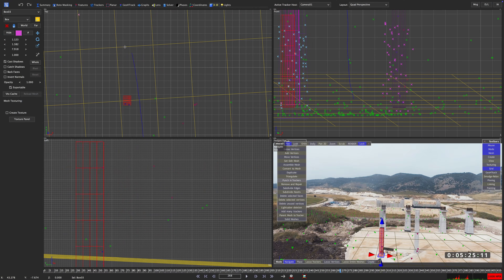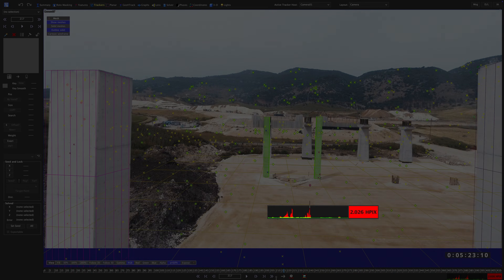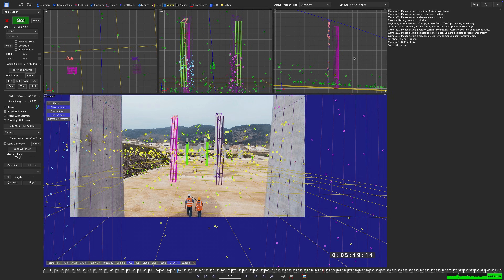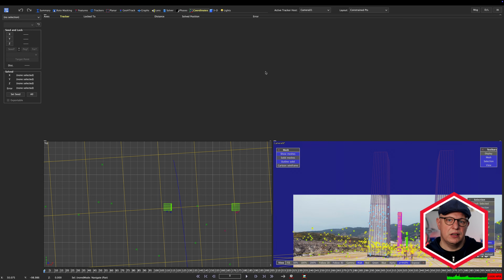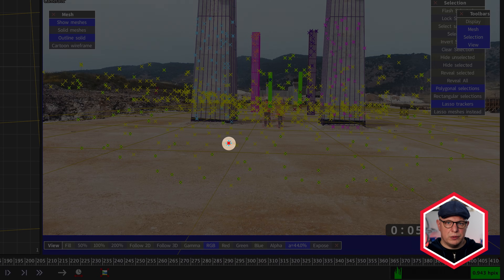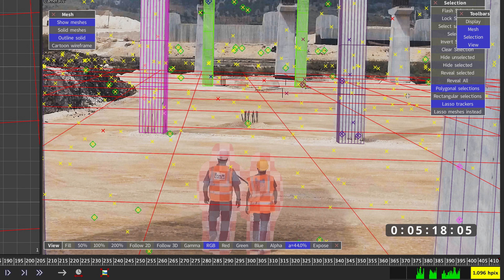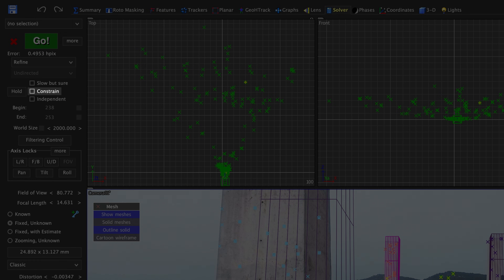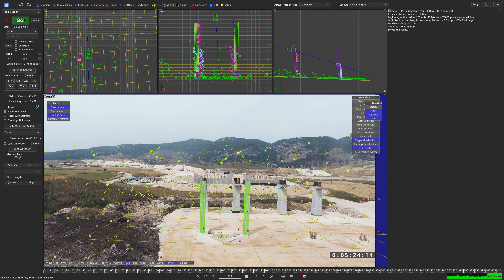Keep your Geo in Place with Lock Points [Boris FX SynthEyes]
Keeping your Reference Geometry stick in place is crucial for iterating your work. But sometimes a simple Refine or Solve operation can throw your geo all over the place - unless you have Constraints in place.

Join Product Specialist Christoph Zapletal for this Quick Tip as he shows you how to use lock points as constraints on virtually any scene and how the Constrain checkbox in the Solver Room can influence the result.

⦁  Understanding Lock Points
⦁  Selecting appropriate lock points
⦁  What does the "Constrain" checkbox do?

// Skill Up on SynthEyes with our SynthEyes Essentials Course //

00:00 Intro
00:32 Exploring the Scene
00:55 Refining without Constraints
02:19 Setting up Lock Points
04:14 To Constrain or not Constrain
05:27 Outro